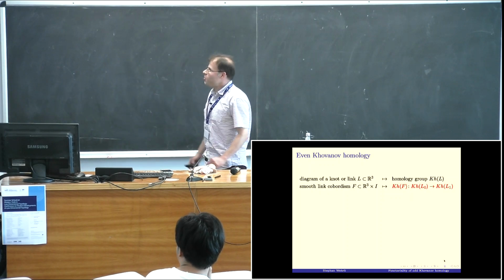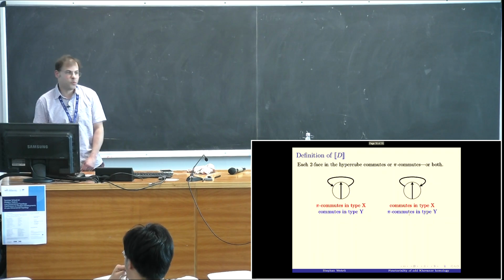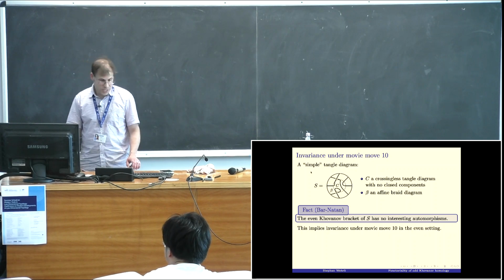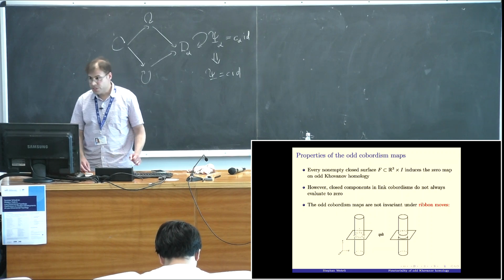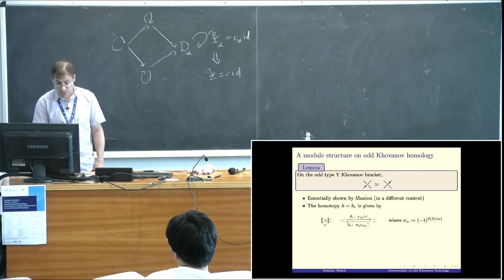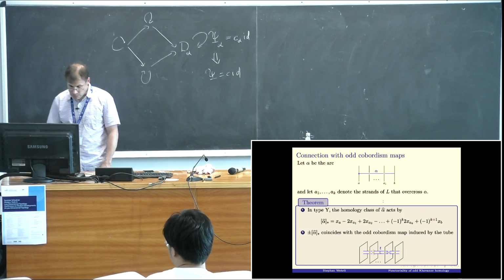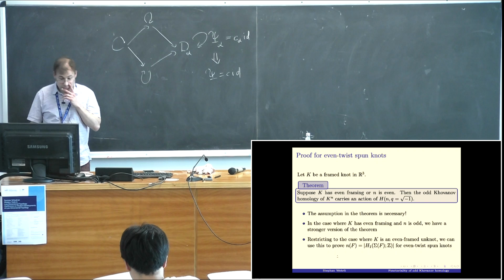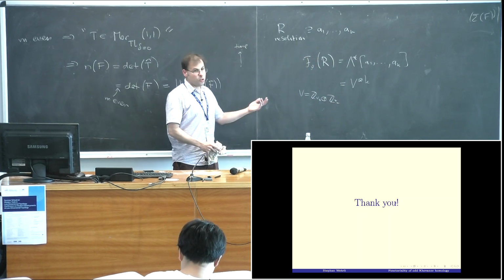Functoriality of odd Khovanov homology and branched double-covers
Speaker: Stephan Wehrli (Syracuse U)